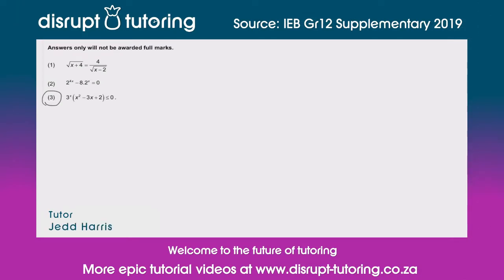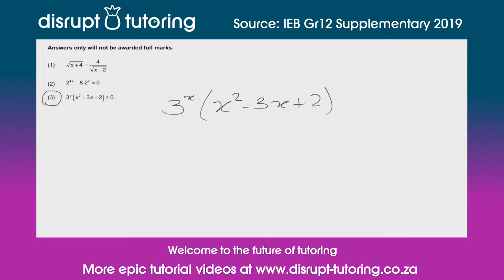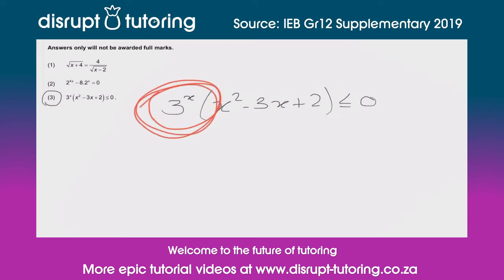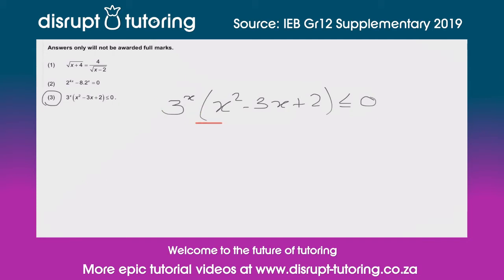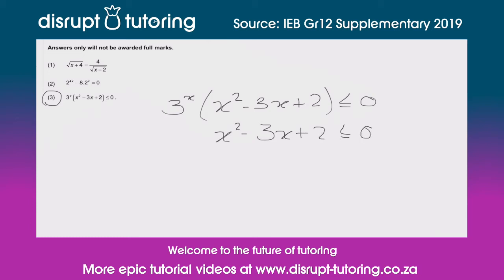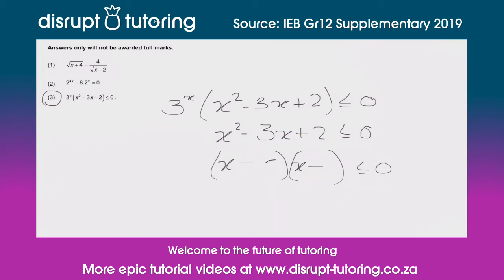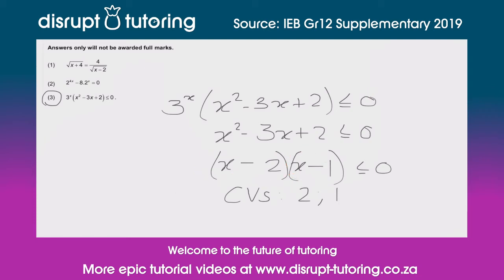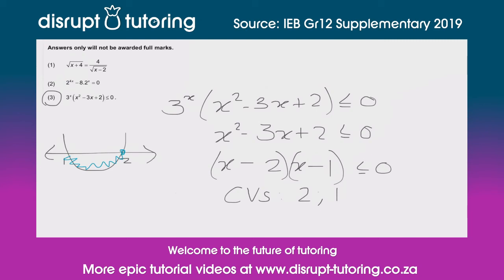#442 Solving for x in an inequality with a variable exponent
The question covered in this tutorial video was sourced from a past paper (2019 Grade 12 IEB Supplementary).